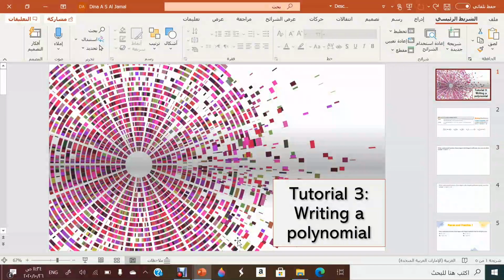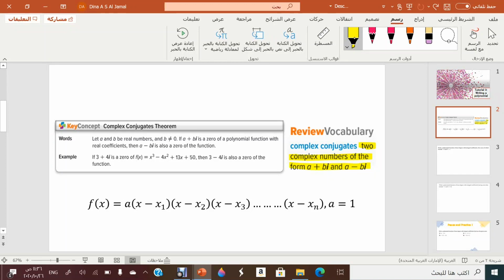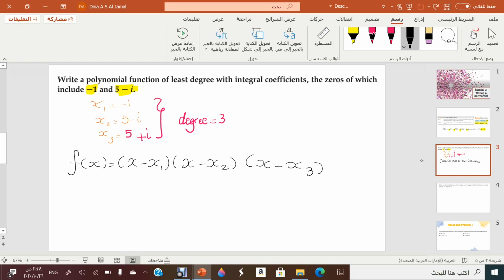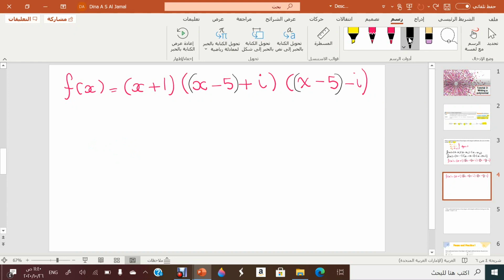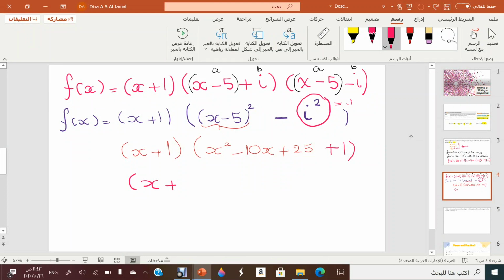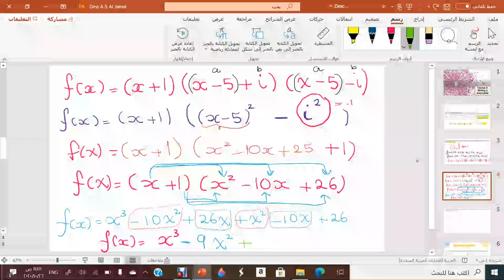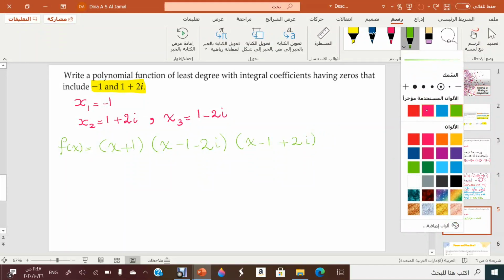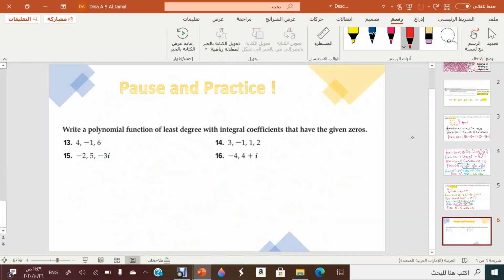Math-How to write a polynomial function given its roots?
Dear all, this video is helpful for whoever needs help in the process of writing a polynomial with given roots. Also, I will be showing the complex conjugate theorem and how can you apply on it. At the end, there will be practices, take time to solve them and post a comment.